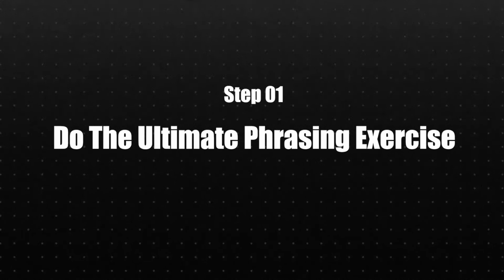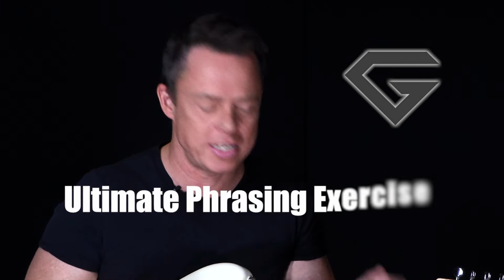Stop Sounding Amateur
In this video, I’ll share the ultimate phrasing exercise that will transform the way you approach guitar solos. By focusing on techniques like slides, bends, vibrato, and pinch harmonics, you’ll learn how to make every note stand out with expressive power. This simple yet effective practice routine will help you break out of amateur habits and unlock your true potential as a guitarist. Let’s take your phrasing skills to the next level-don’t miss it!

Welcome back to Guitarmastery! Grab your guitar, and let's get started!  🎸